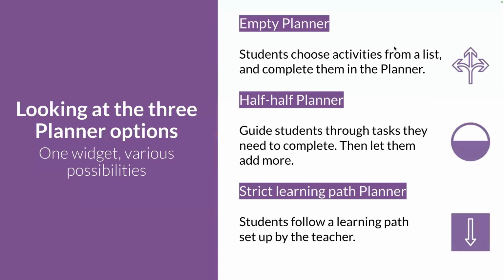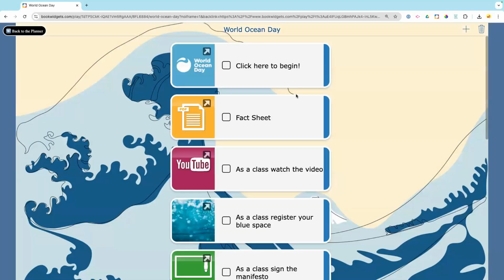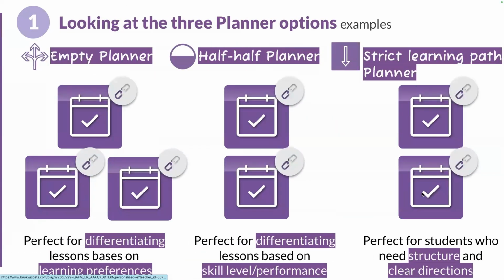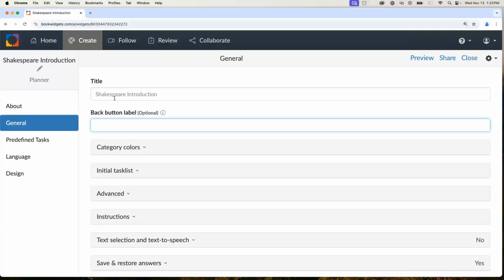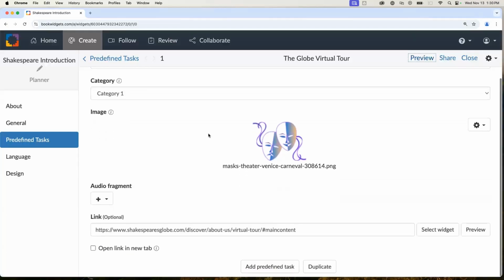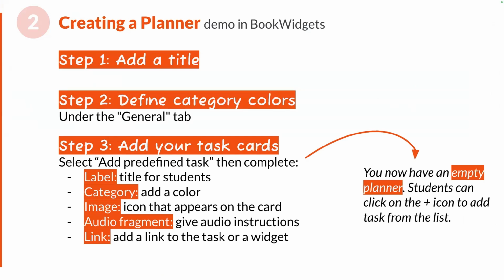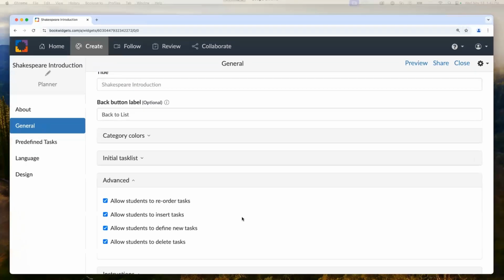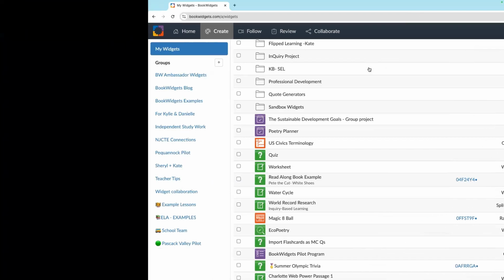Create interactive learning paths in BookWidgets with the Planner widget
Join Kate Baker for a 50-minute recorded webinar video course to discover how the Planner widget by BookWidgets can structure dynamic and personalized learning journeys, making your lessons more engaging and tailored to student needs.

LEARNING OUTCOMES:
- Understand the functionality and educational advantages of the Planner widget to create structured learning paths.
- Explore the varied applications of planners in classroom settings to enhance student engagement and personalized learning.
- Discover how to use the Planner widget for differentiation to cater to diverse student needs and abilities.
- Master the creation of different types of planners including:
  1. A planner with fixed tasks for a strict learning path.
  2. An empty planner that allows students to choose and add tasks from a list, functioning also as a choice board.
  3. A hybrid planner with a mix of fixed and choice tasks, giving students partial control over their learning activities.

01:08 What is BookWidgets?
02:35 Three Planner options explained
17:58 How to Create a Planner widget in 6 steps
38:05 Collaborating and Sharing a Planner widget with Colleagues
45:34 Using Live Widgets to monitor student progress
46:40 Handy links and resources

REQUIRED BOOKWIDGETS’ KNOWLEDGE:
- This video course is ideal for educators who are already familiar with basic functionalities of BookWidgets and wish to expand their use of digital tools to create more organized and interactive educational experiences.
- As an advanced widgeteer, you are expected to have proficiency in creating assignments, sharing them in your learning management system, and utilizing the reporting dashboard.
- For a refresher or introductory guide, please visit our earlier recorded webinars available